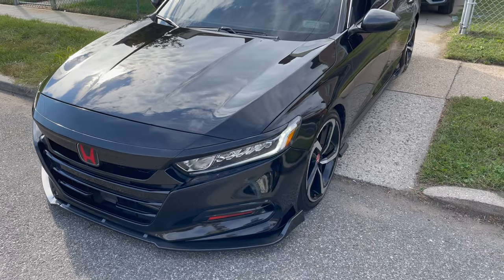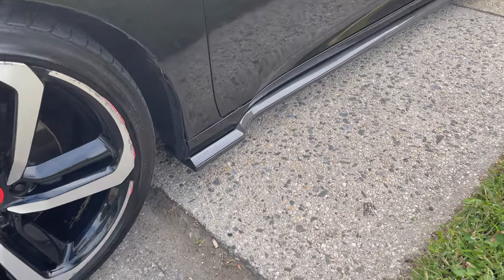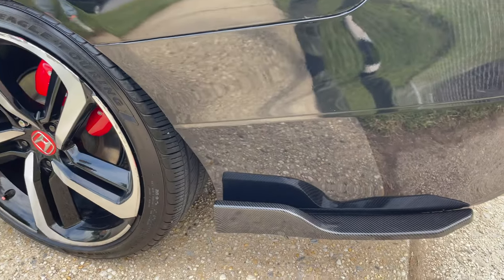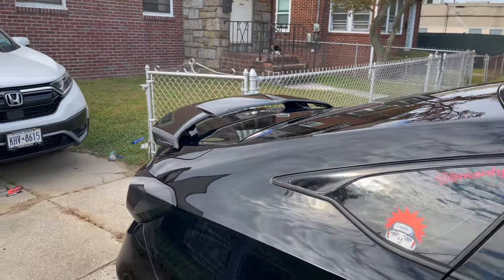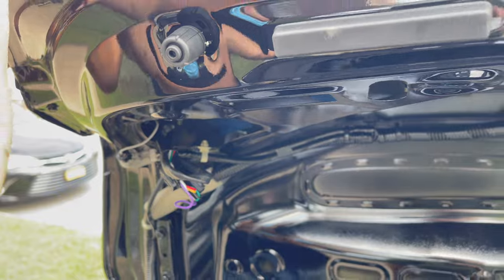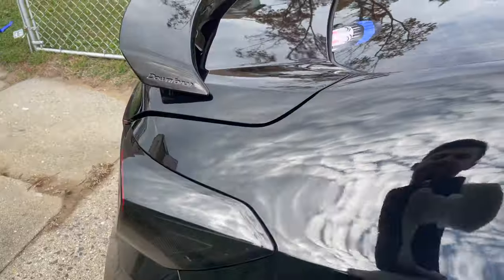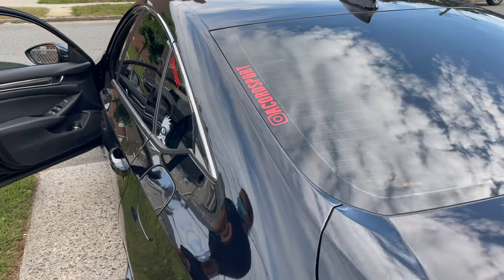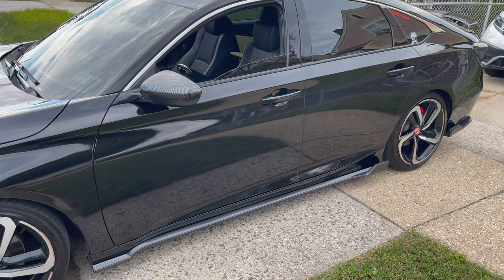my friend's 2.0t accord got the new wing spoiler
check out my friends 2.0t accord with the new wing spoiler bolted on. I hope you guys love the video. He gots the borla exhaust, got you guys some revs, cold start, and take off. Appreciate the support.

RADAR DETECTORS (both work the same except the R7 has arrows, that is the only difference. I would suggest getting the R3 if you want to get one.
UNIDEN R7

UNIDEN R3

Any Links above for Amazon Products are my affiliate links, meaning I receive a very small amount when you purchase any of the links above but you are not charged extra for any product you decide to purchase. Thank you.

PLEASE DM ME A SCREENSHOT OF THE WELCOME PAGE IF YOU JOIN! THANKS IN ADVANCE